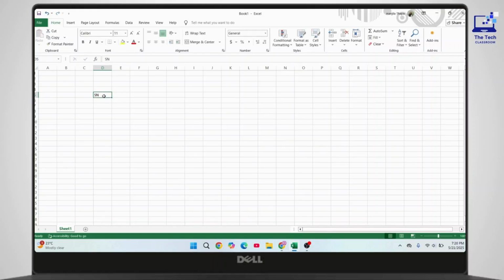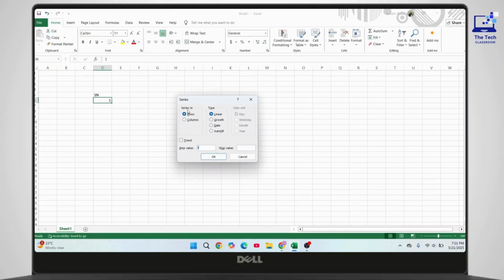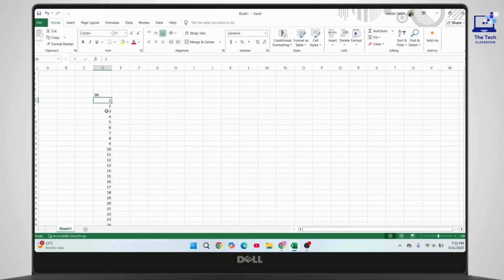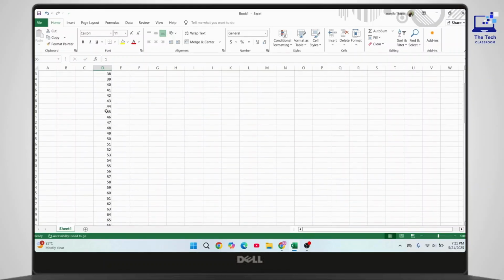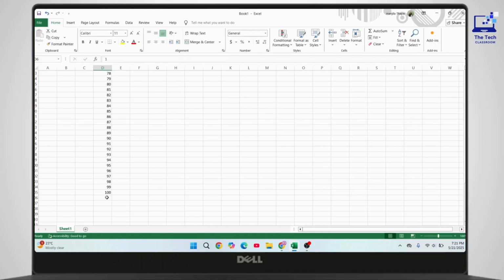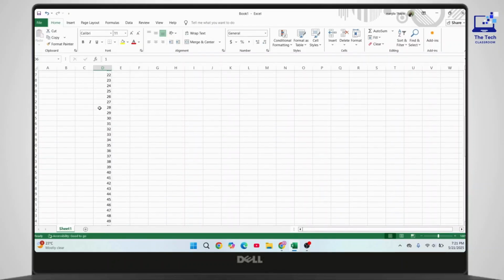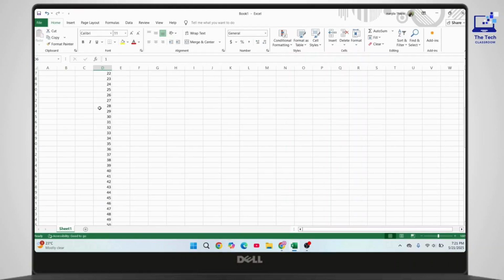How to Auto Fill Serial Numbers in Excel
Learn how to quickly autofill serial numbers in Excel using the Fill Series feature! This simple step-by-step tutorial by Kate shows you how to generate sequential numbers in a column, saving you time on data entry. Perfect for beginners and anyone wanting to speed up Excel workflows. Follow along and master autofill serial numbers today!

Chapters with timestamps:
00:00 - Introduction
Welcome and overview of auto filling serial numbers in Excel.

00:10 - Enter First Cell
Type the first serial number into the first cell.

00:20 - Select Cell & Access Fill
Select the cell, go to the Home tab, and click the "Fill" dropdown.

00:30 - Choose Series
Click on "Series" from the Fill options.

00:40 - Set Series Options
Select "Columns," ensure "Linear" is checked, and set Step Value to 1.

00:50 - Enter Stop Value
Type your stop value (e.g., 100) for autofill limit.

01:00 - Confirm & Autofill
Click "OK" and see the numbers auto-populate.

01:10 - Conclusion